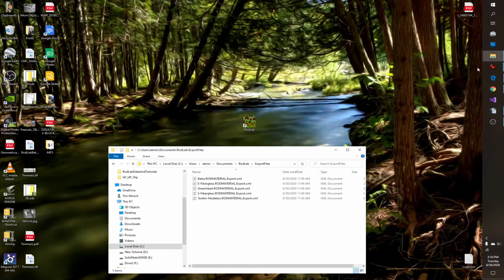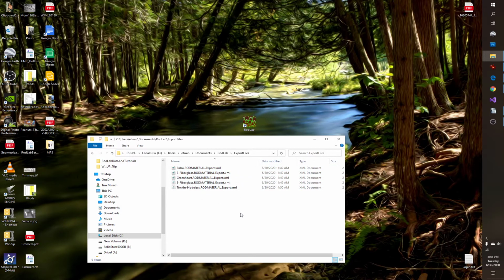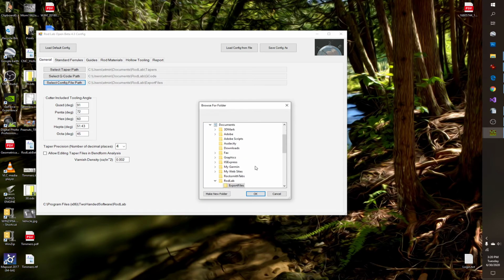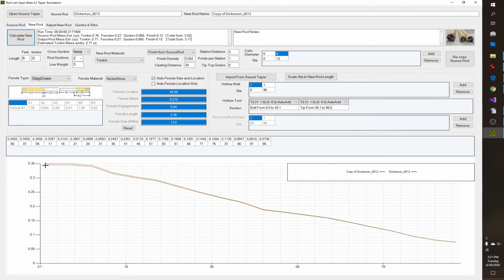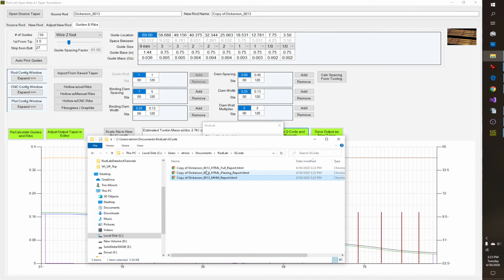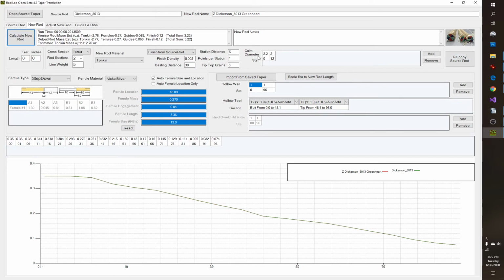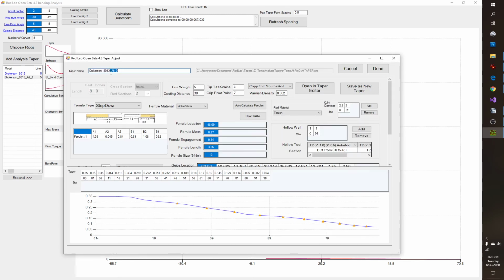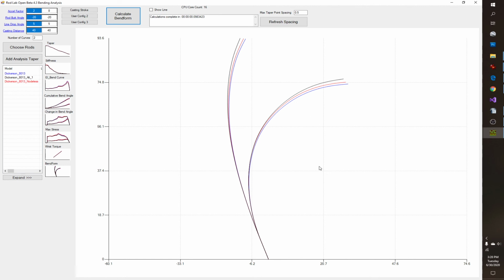RodLabTutorial 13 - Changes for Beta 4.3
New features for RodLab beta 4.3